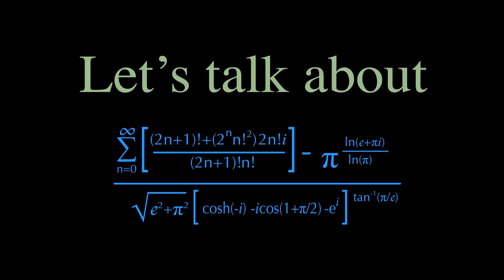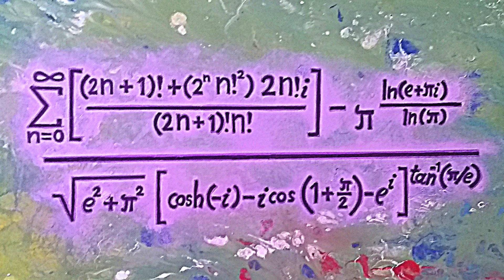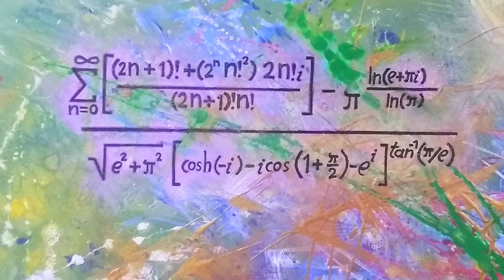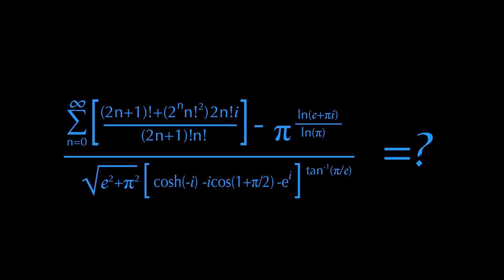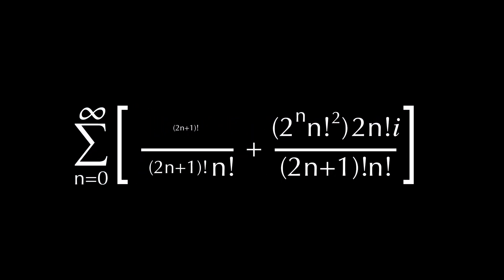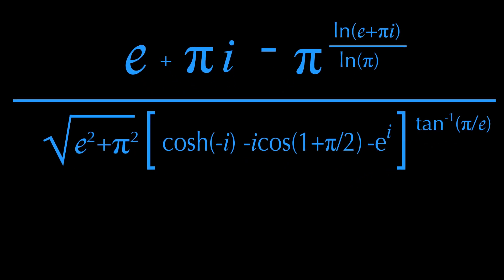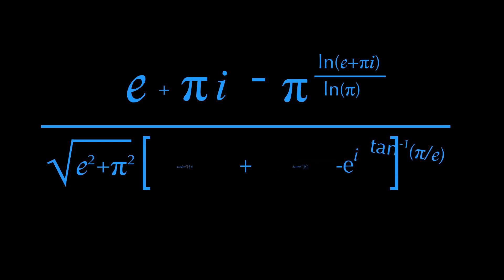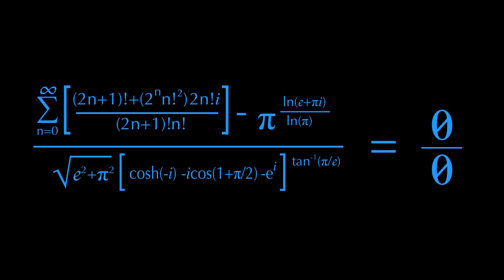Just another crazy Equation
I created another weird formulation using complex numbers. Interestingly enough I actually made a slight mistake in this one. However because I was already mostly done with the video I decided to keep it. Can you figure out what it is? The neat thing is that the equation still works the way I intended it to work.